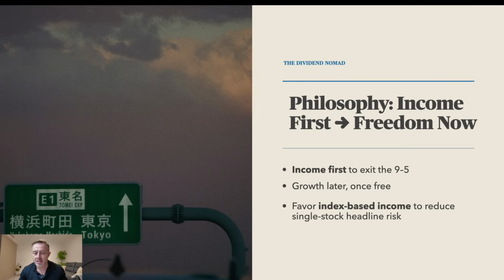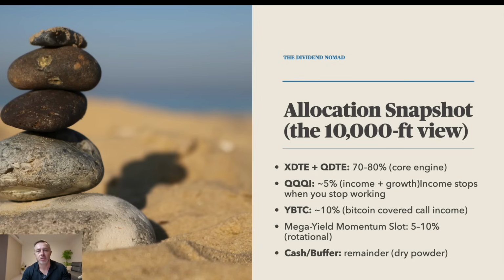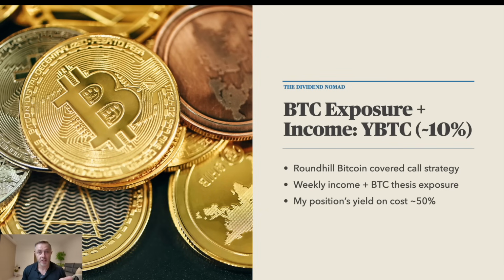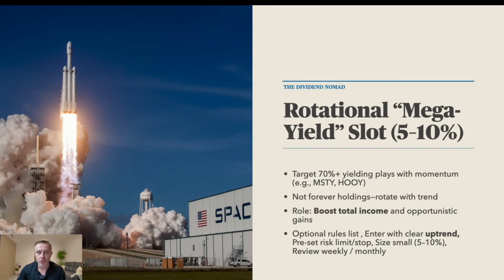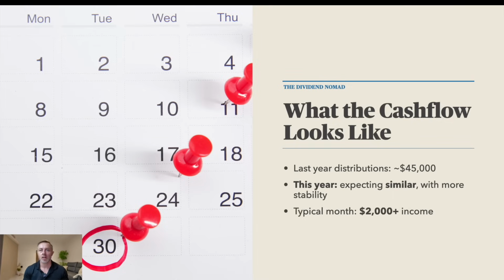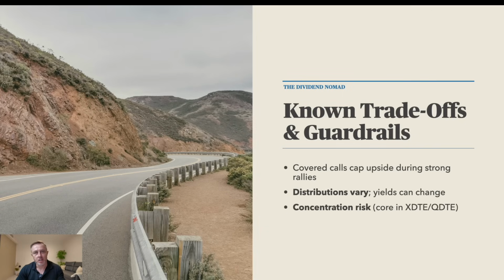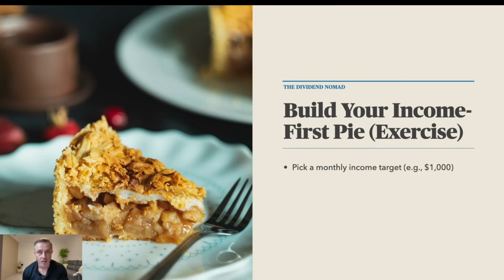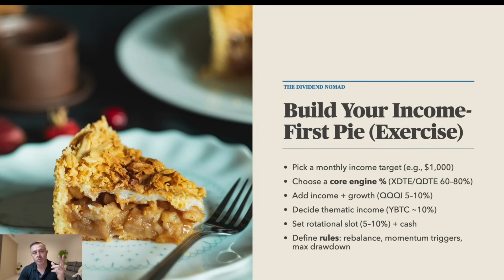How I Built Financial Freedom with Dividends | The Dividend Nomad Method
In this video, I break down my exact dividend investing philosophy — the rules and strategies I follow that allow me to live a life of freedom abroad as The Dividend Nomad. If you’ve ever wanted to know how I build income, manage risk, and create a portfolio that pays me to live life on my terms — this is the video to watch.

📘 Read my book: ➤
🎥 My YouTube gear

If you enjoy the content and want to support The Dividend Nomad channel  you can show your appreciation in a few ways:

Every little bit helps me keep creating honest, real content about investing. Thank you for the support!